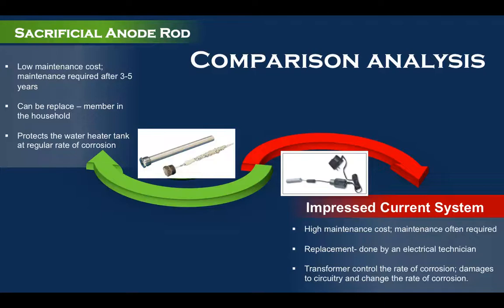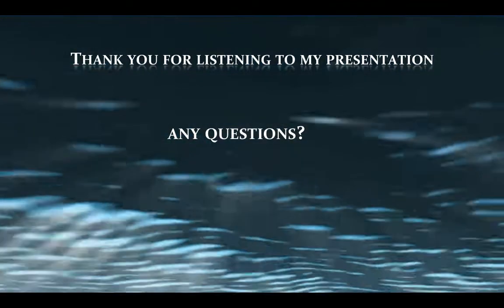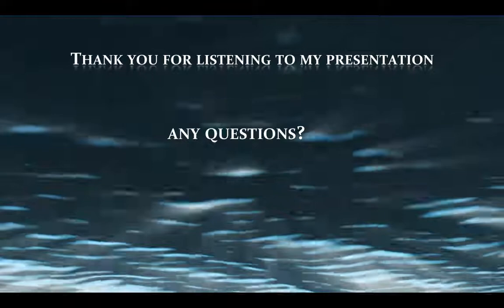part 2 od SAR vs ICS